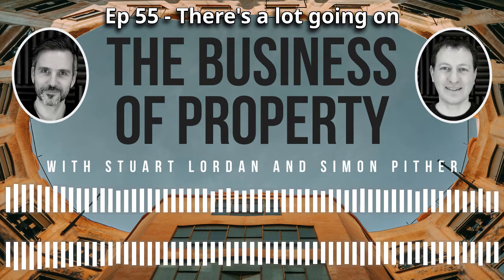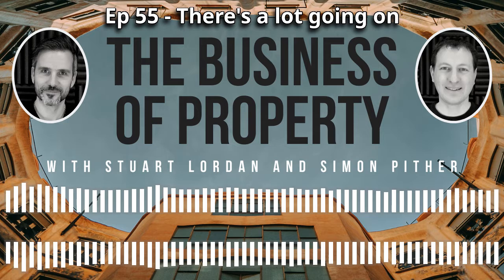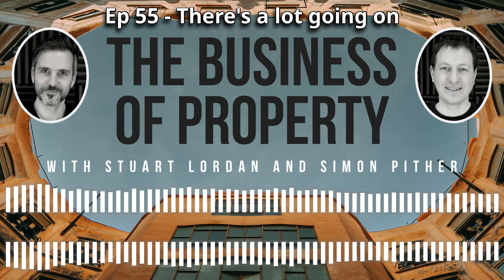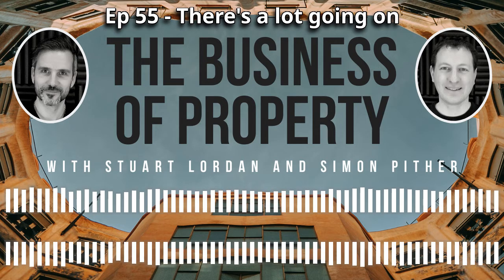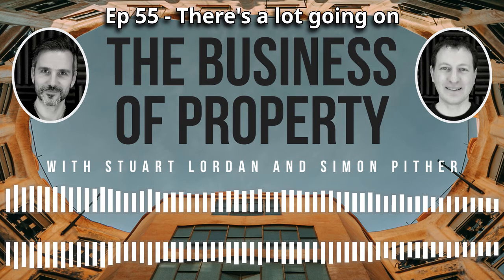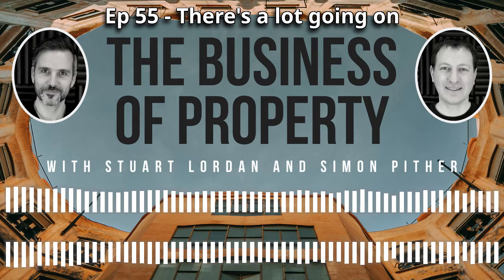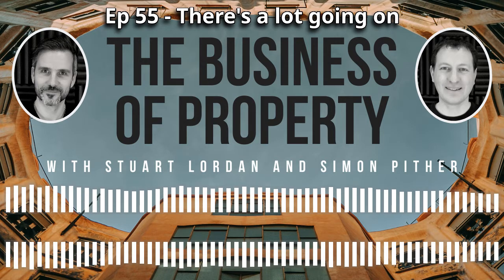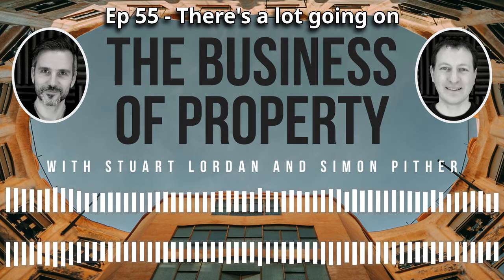055 - There's a lot going on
Simon and Stuart talk about their latest property updates - there's a lot going on!

If you're looking for a property to purchase and would like to share your progress, [please let us know] We'd also love to hear your [property challenges]

The chat this week includes:
* Last minute sale issues.
* Hard to contact solicitors.
* 6.5% property price increase in the last year.
* Selling: flat in Croydon, flat in Kingston, flat in Plymouth.
* Oct 2019 + "3-6 month" project = expected completion in January 2021!
* Fall-through due to down-valuation.
* Boxing day marketing.
* Purchasing: a new home, a pub, a maisonette.
* Refurbishing: a trendy HMO, a R2R HMO.
* In the pipeline: two more R2R deals.
* Having the right team.

Please leave us a rating and review if you're enjoying the show.